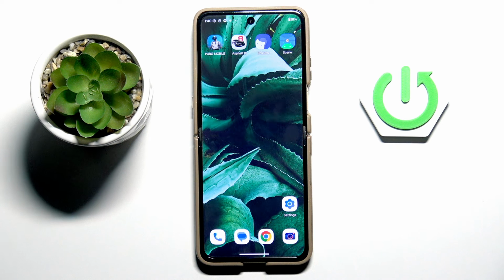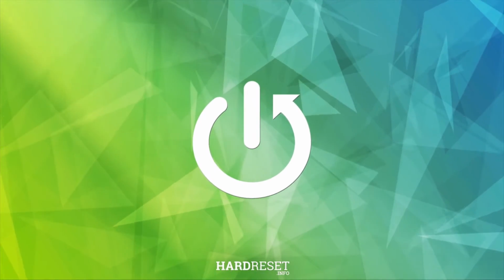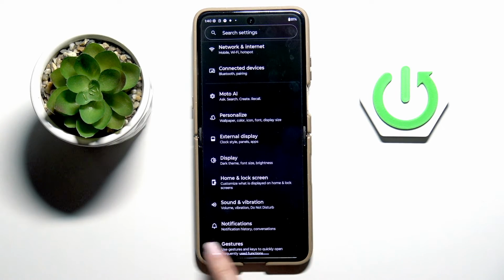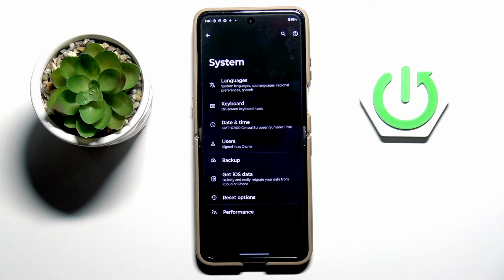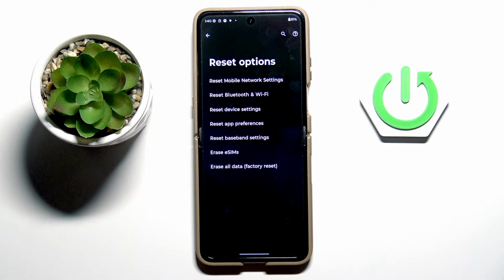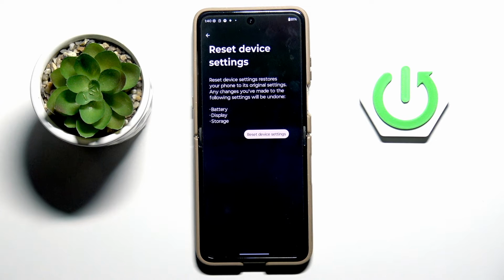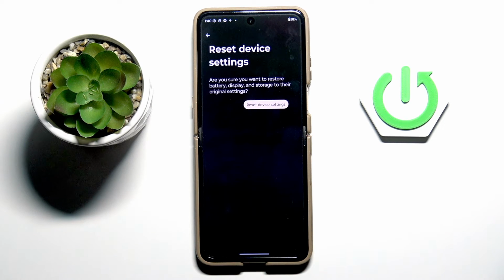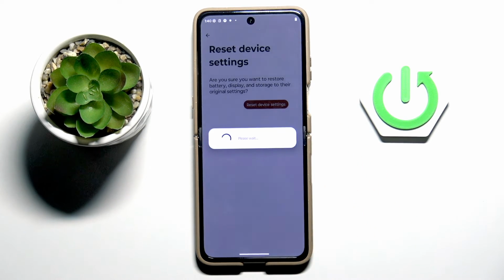MOTOROLA RAZR 2025 – How to Reset All Settings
If you need to restore your MOTOROLA RAZR 2025 to its default settings without deleting your personal data, this video will show you exactly how to reset all settings on your device. We’ll walk you through each step, from opening the settings menu to confirming the reset, so you can easily undo any changes made to battery, display, storage, and more. Resetting all settings on the MOTOROLA RAZR 2025 can help fix issues or return your phone to its original configuration while keeping your files safe. Follow along for a quick and simple process to reset device settings on your Motorola smartphone.

How to reset all settings on MOTOROLA RAZR 2025?
Where is the reset settings option on MOTOROLA RAZR 2025?
Does resetting settings on MOTOROLA RAZR 2025 delete my data?

0:00 Introduction
0:07 Open Settings Menu
0:18 Go to System
0:24 Select Reset Options
0:28 Choose Reset Device Settings
0:33 Confirm and Enter Security
0:44 Wait for Reset to Complete
0:58 Finish and Outro